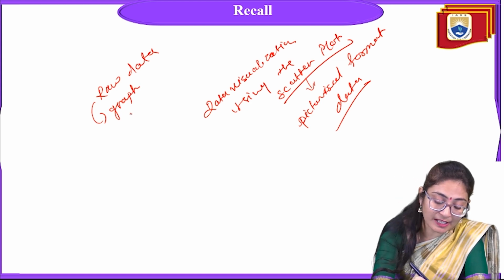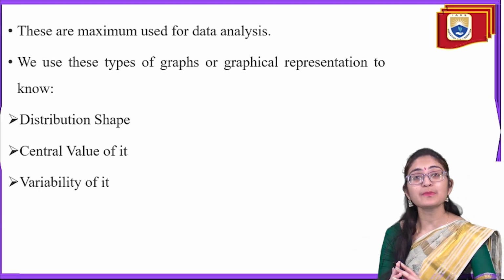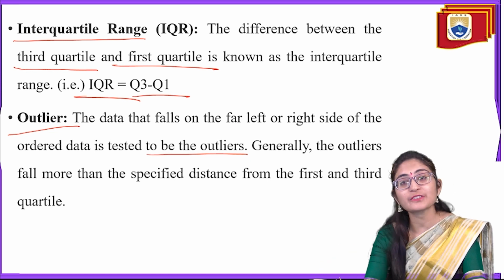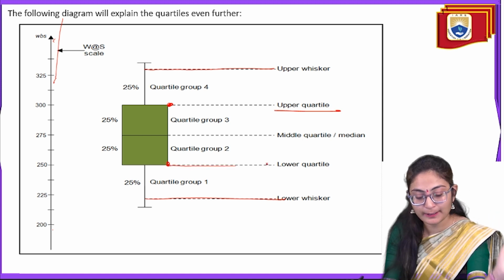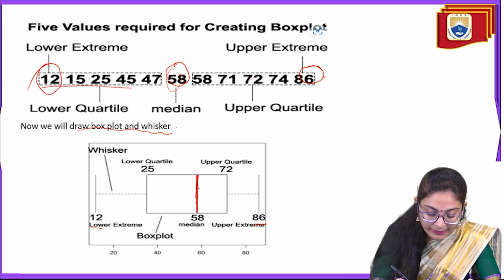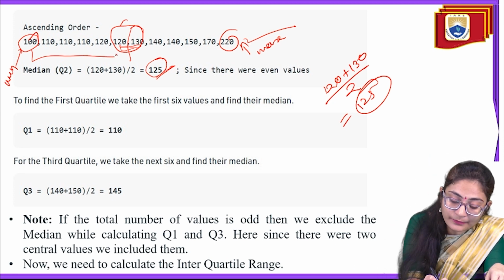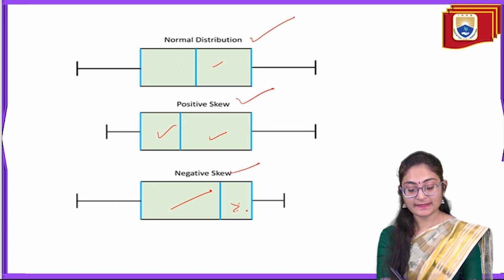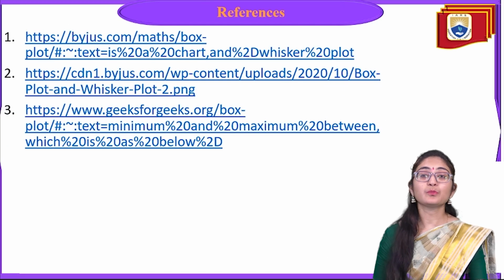Box Plots by Ms. K Anjali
Box Plots by Ms. K Anjali | IARE

Telangana, India.